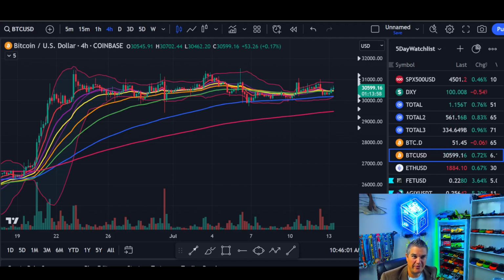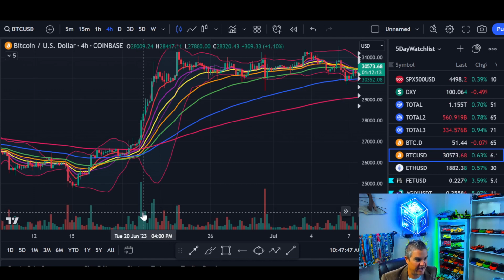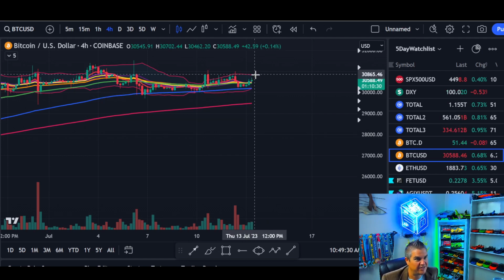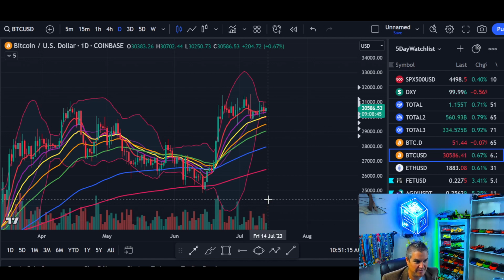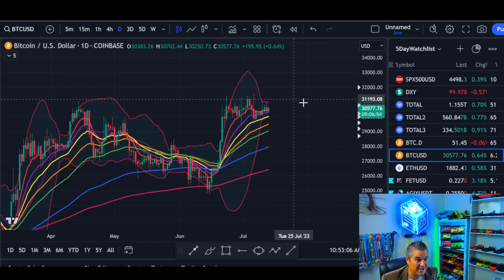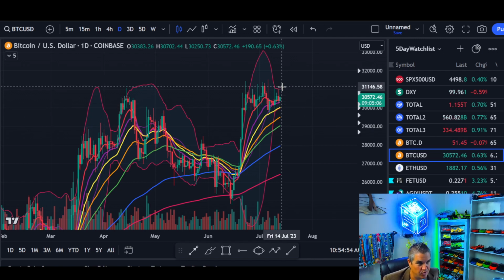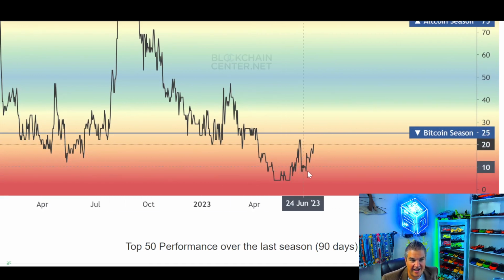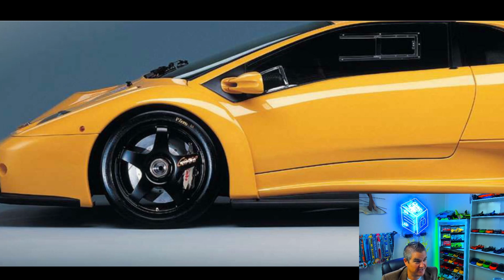Bitcoin Price Update - Volume Is The Answer For The Next Breakout or Fake Out! 📈🚨BTC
Bitcoin Price Update - Volume Is The Answer For The Next Breakout or Fake Out! 📈🚨BTC Crypto. What does it mean and what lies ahead? I'm glad you asked! Let's take a deep look into BTC on the short and long time charts to see what Bitcoin price is doing today.